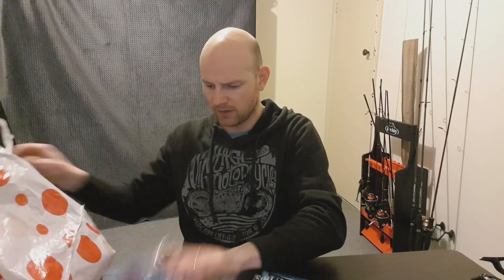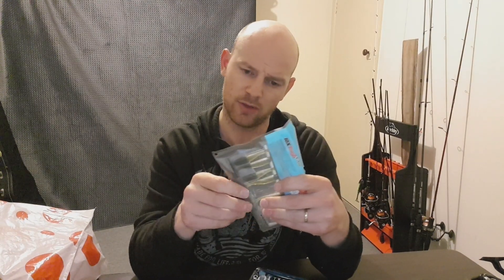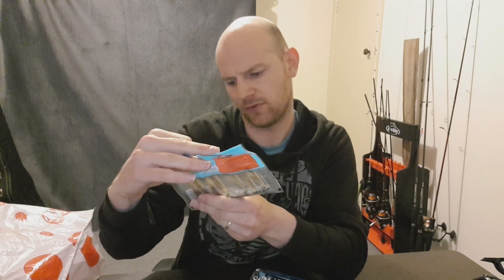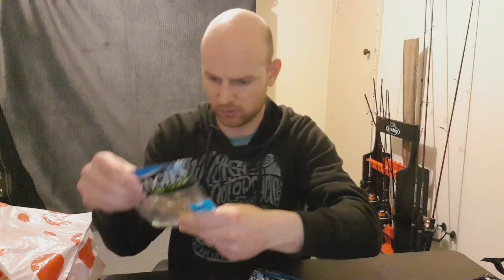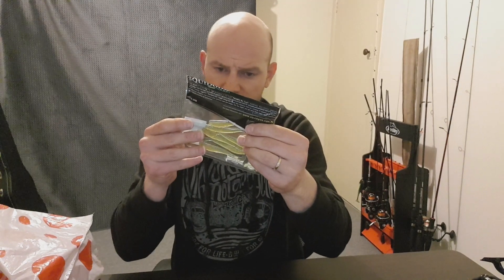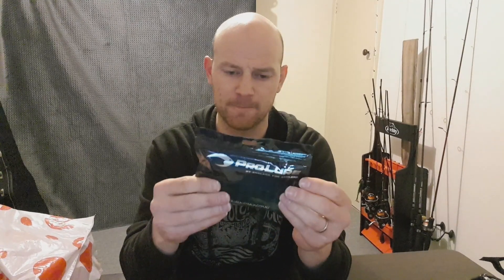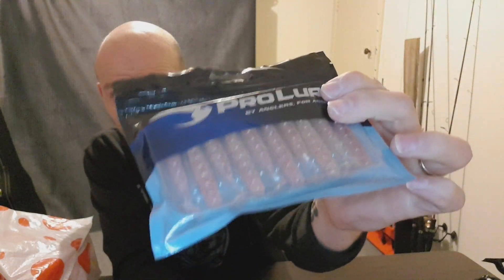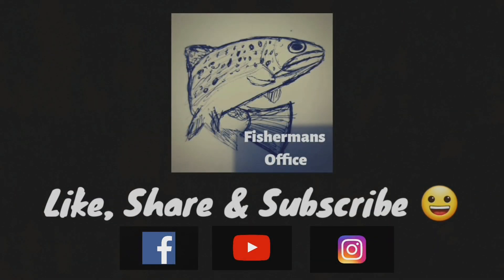The ultimate Soft plastics haul.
I'm swimming in soft plastics and other unwanted wares for fishing after a work mate gifts me a bag of goodies.